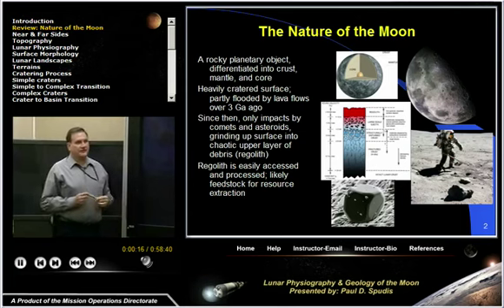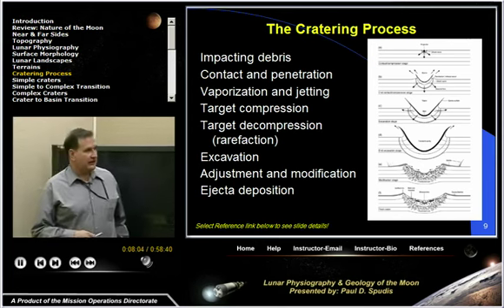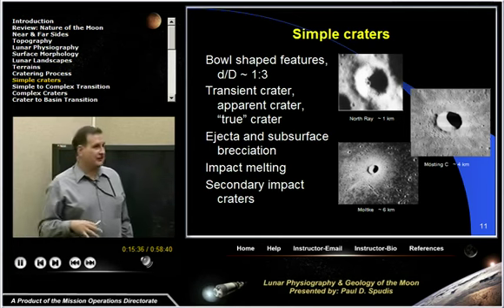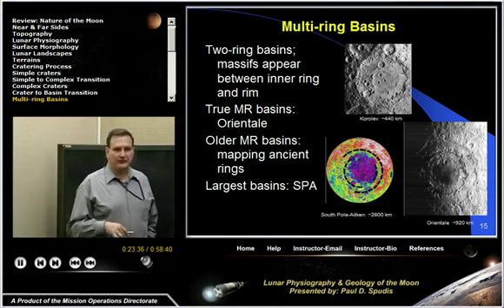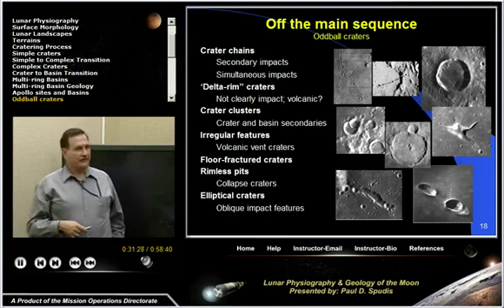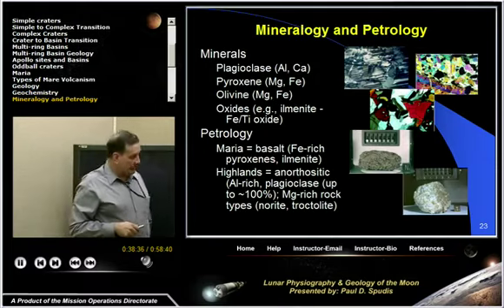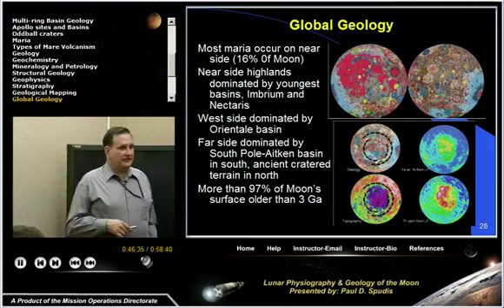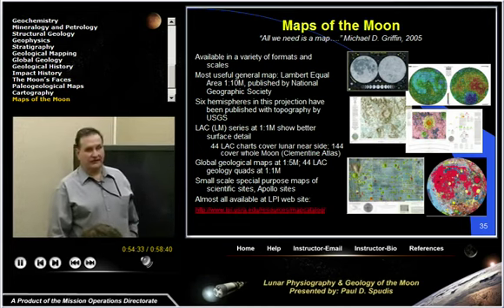Dr. Paul Spudis Lecture: Physiography and Geology of the Moon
Dr. Paul Spudis gives a lecture on the physiography and geology of the Moon. The slides are available here: